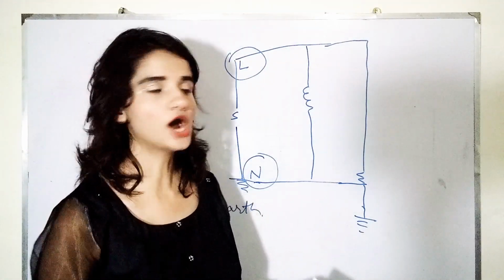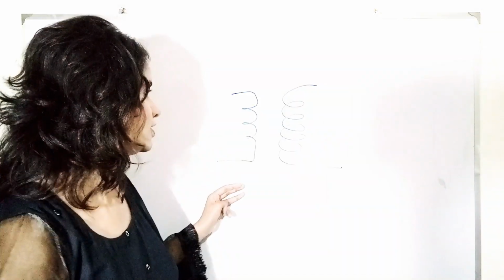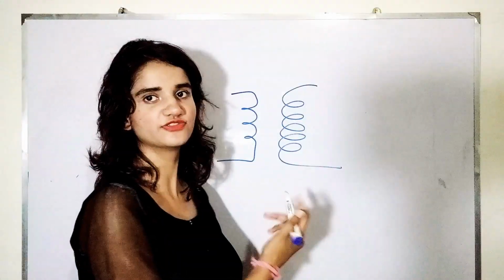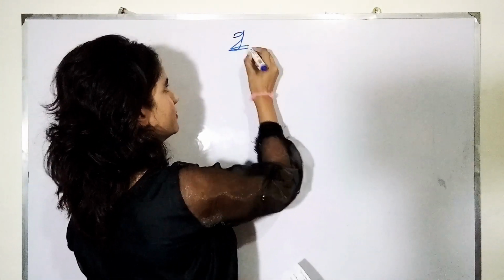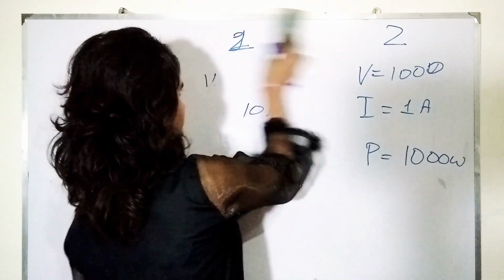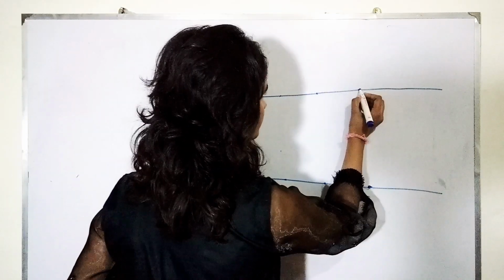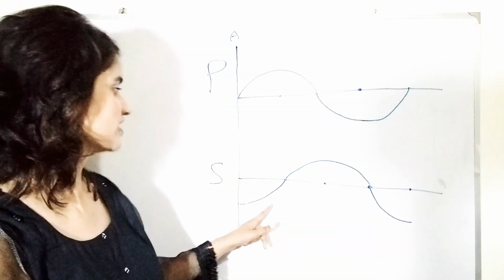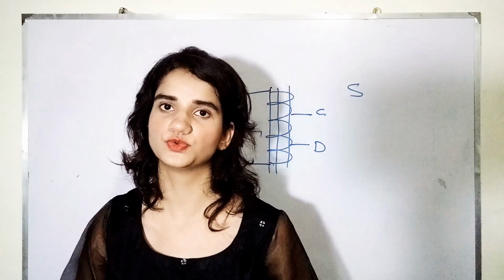Transformer | Types of Transformer | Working and Principle